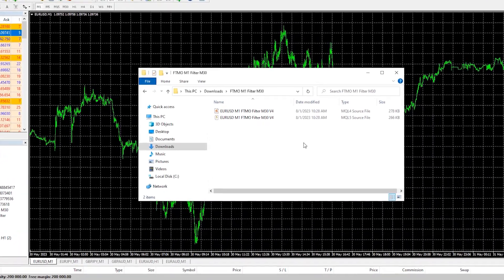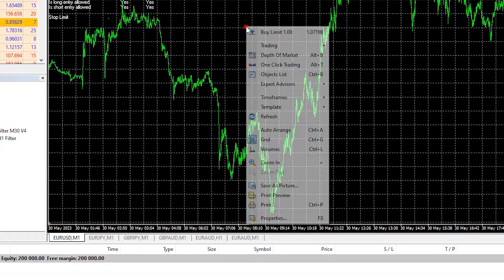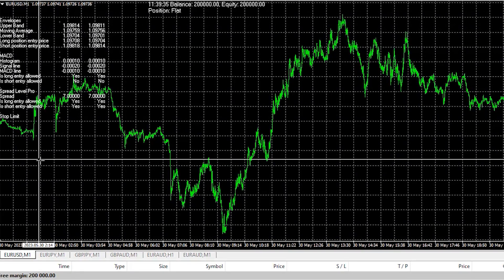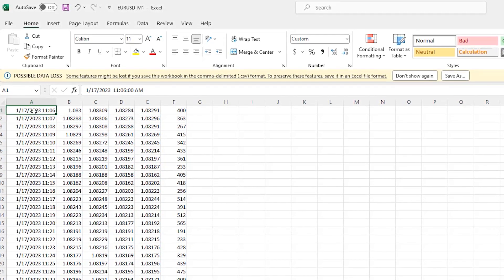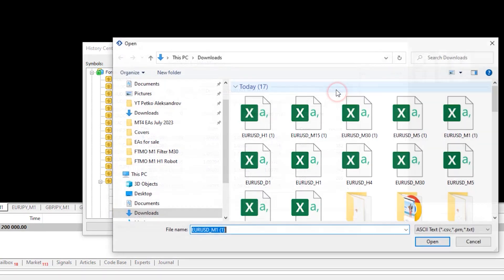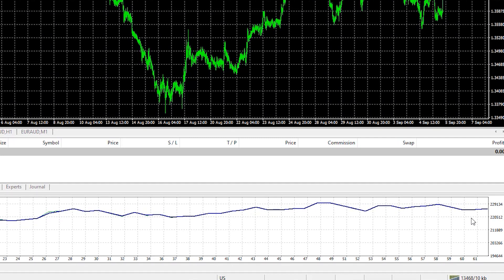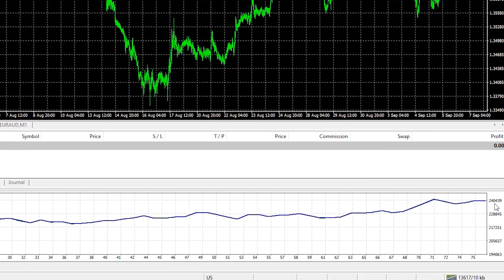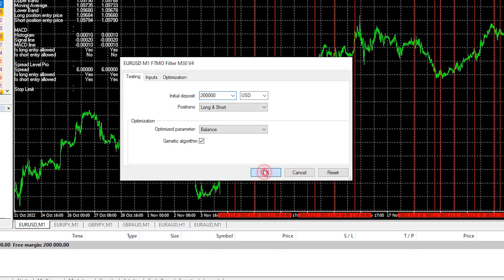How To Backtest The FTMO Robot In MetaTrader Properly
If you do not see trades opening during the backtest:
- Lower the lot size or increase the account size
- not enough Historical data
- wrong backtesting model (use Control points)